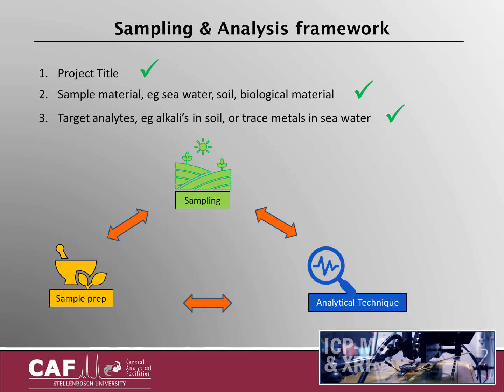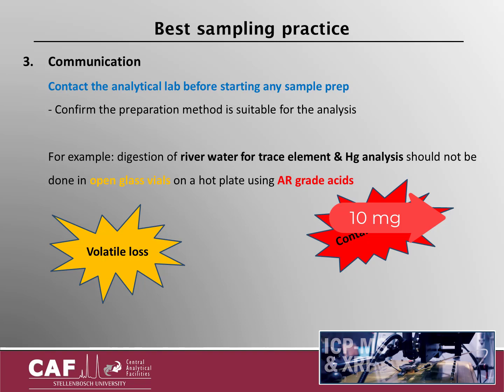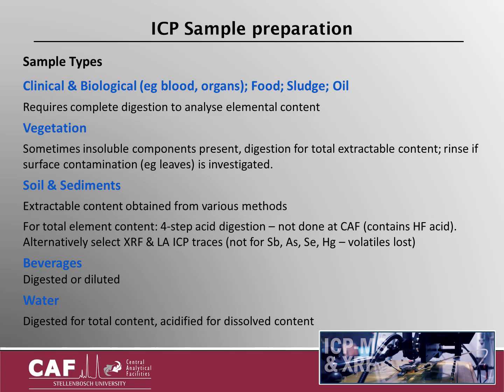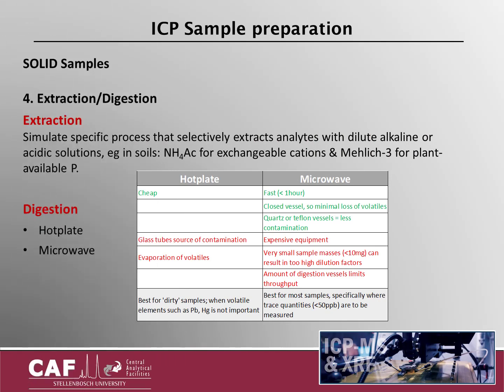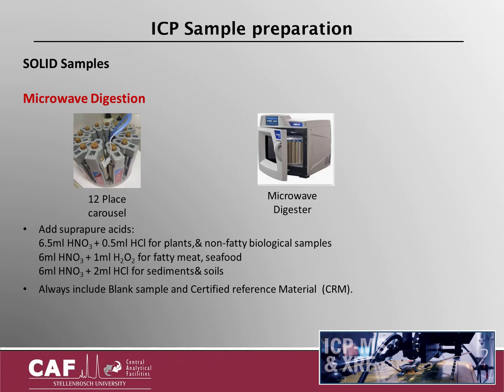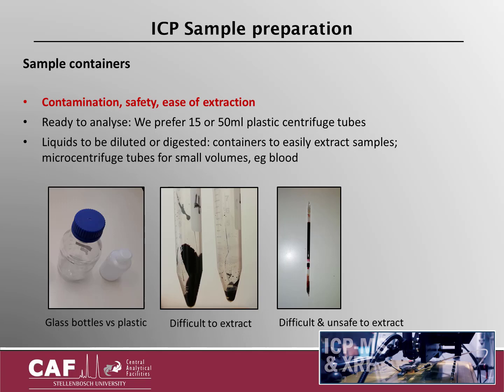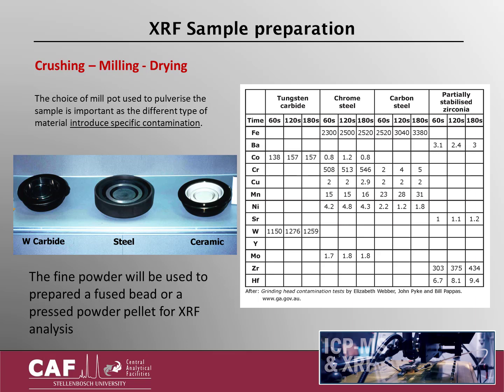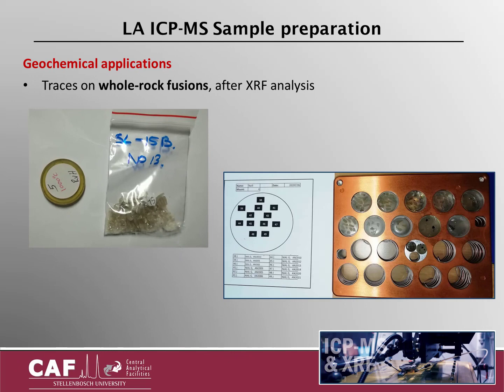Sample Preparation XRF, ICP & CHNS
CAF online training
Presented by Riana Rossouw and Mareli Grobbelaar